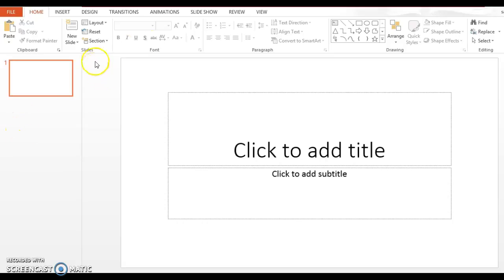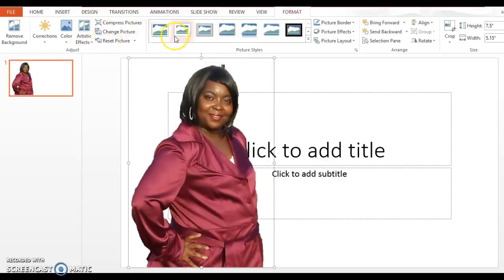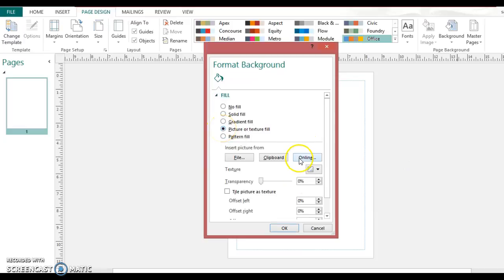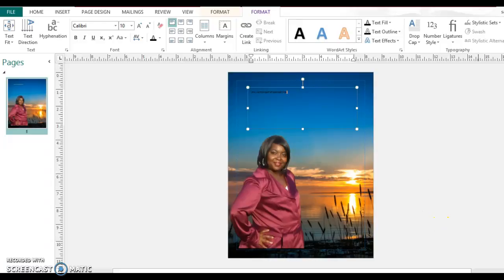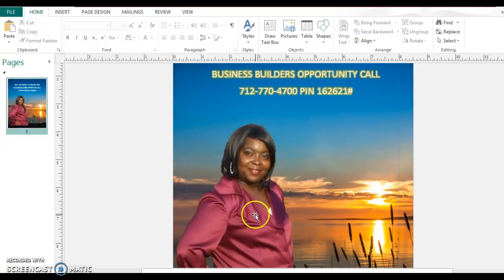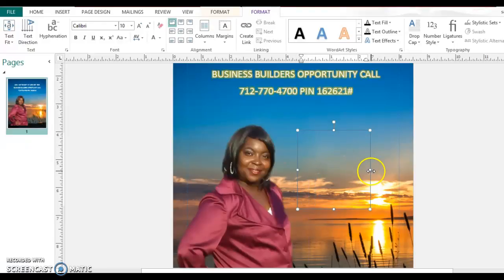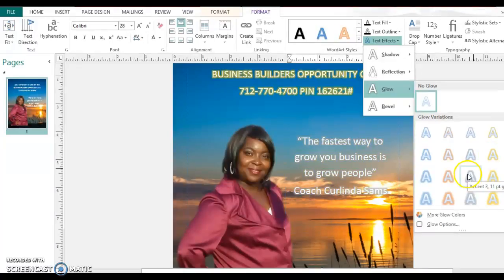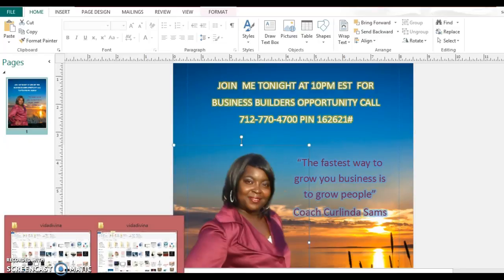How to "Remove" Photo "Background" In "Powerpoint"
This brief tutorial teaches you how to remove a background from a photo in Microsoft Powerpoint and make a flyer in Microsoft Publisher.